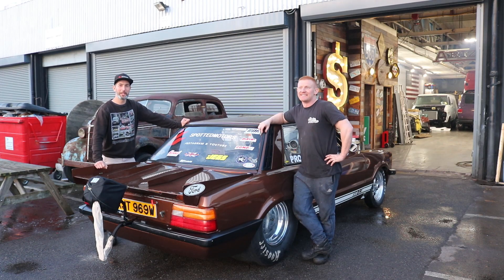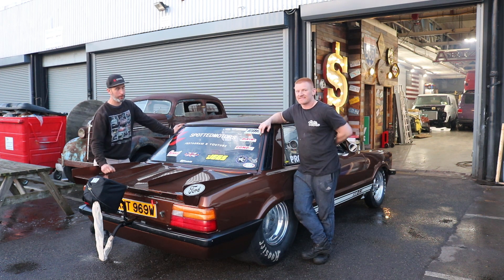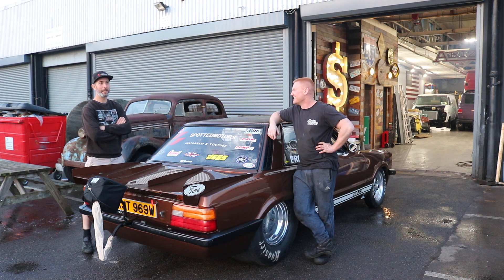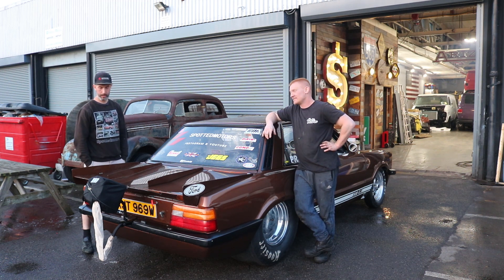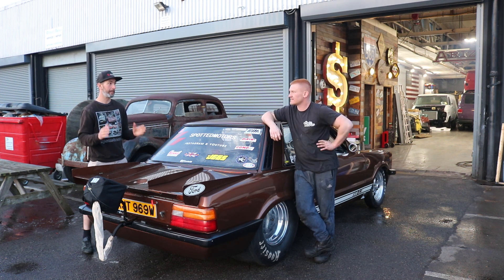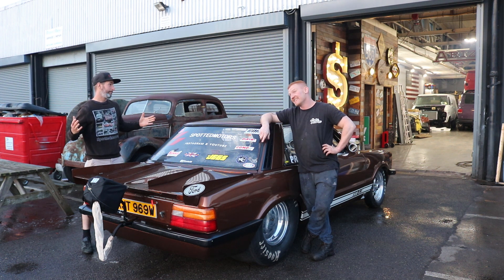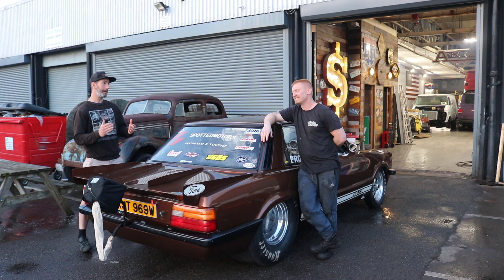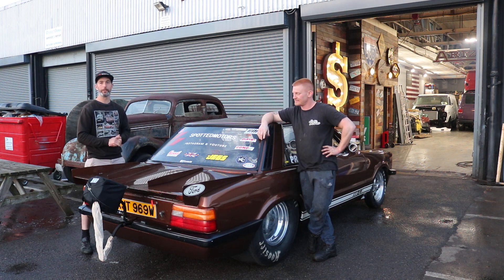Ready For Our 1st Event Of The Year. Santa Pod Raceway Doorslammers 2023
Well the Twin Turbo Cortina is ready for its 1st event of the year, and we have picked a big one.
Doorslammers 2023. Running against some of the quickest street cars in Europe. We are just super excited to be there.